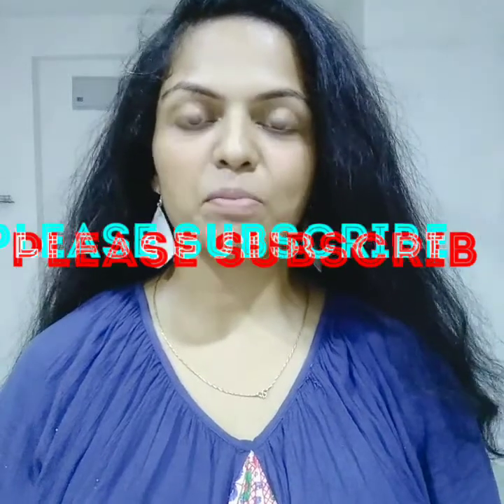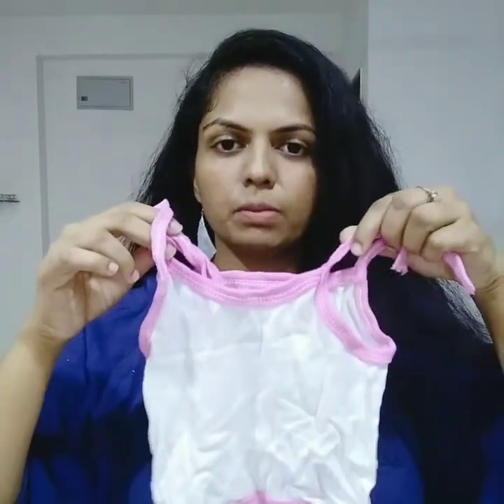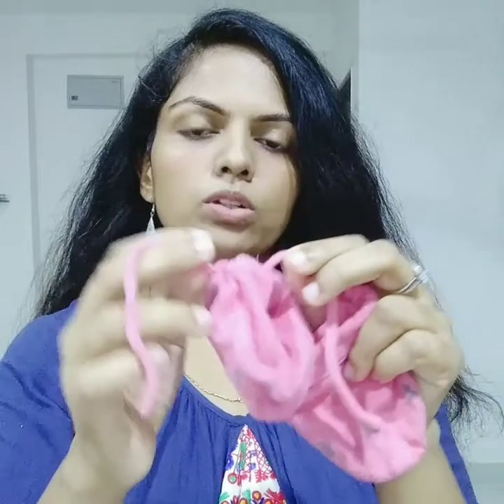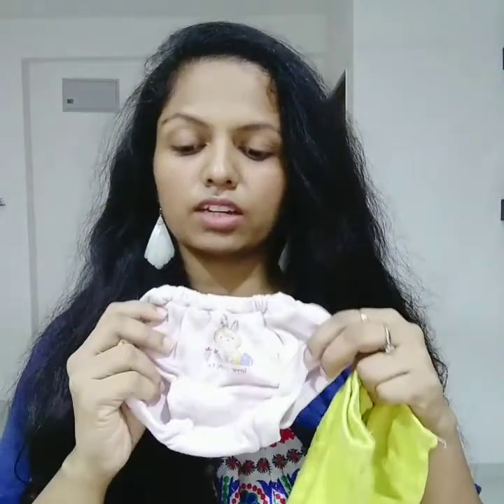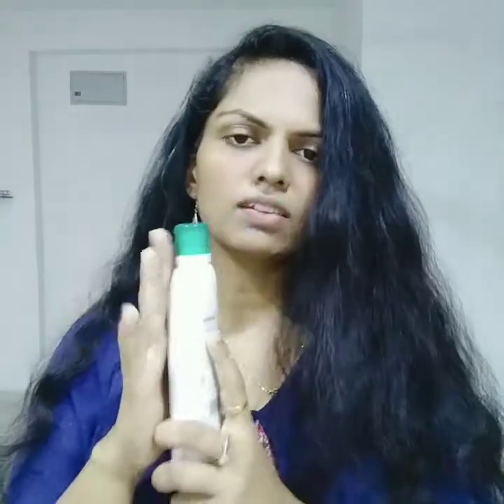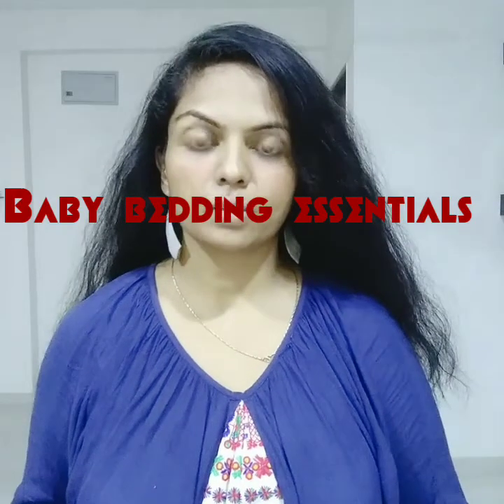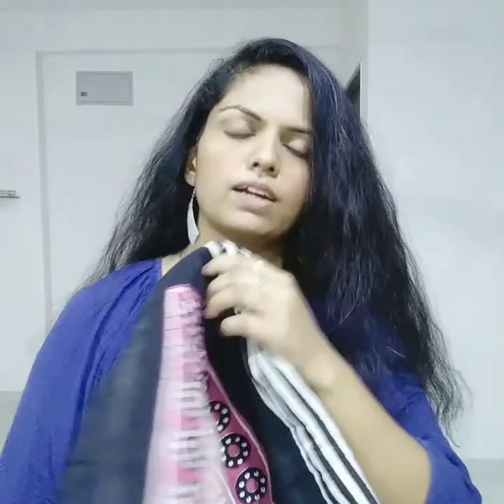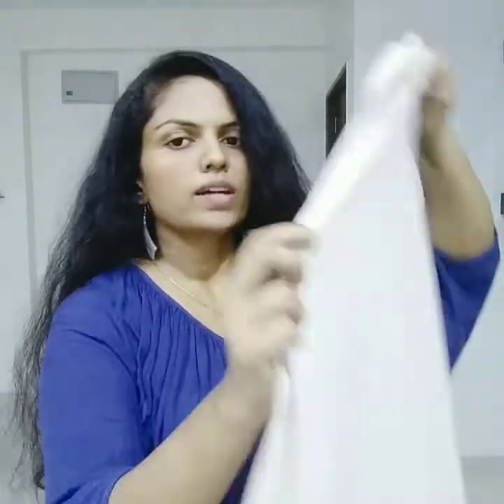Must Buy Items for your new born baby |വാവ ജനിക്കുമ്പോൾ തീർച്ചയായും വേണ്ട സാധനങ്ങൾ| KeralaMomandbaby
Hi,

I am Sandhya
This video is about what we need to buy for a new born baby.
I hope , i have covered almost every items.
Notify me , if i missed any.
Please watch.

1. Himalaya baby Lotion
2.Himalaya Baby shampoo
3. Himalaya Diaper Rash cream
4. Himalaya Wipes
5. Mee Mee Wipes
6. Dry Sheet:
A. Small
B. Medium
C. Large
7.Bed with Mosquito Net
8.Baby pillow set
9. Wrapping cloth:
A. Heavy
B. Soft
10.Luvlap Stroller
Thanks

Items we use for our Baby:
Accessories
1. LuvLap Starshine Baby Stroller (Red)

2. Baby Gym or Baby Play mat

3. Newborn to Toddler Portable Rocker

4. Carry c for new born

5. Baybee Smartwitty Stylish Baby Walker

6.  Ball pool

 For Feeding

1.philips avent natural flow bottle

2.Trumom Electric Steam Sterilizer

3.Luvlap Beast pump

4. Pigeon Nipple shield

Detergents:
1. LuvLap Anti-Bacterial Baby Bottles, Accessories and Vegetable Liquid Cleanser

2. Luvlap baby detergent

Teether and soother

1.Fisher-Price Ultra Care Silicone Food Nibbler

2.Nuby Icybite Hard or Soft Teeting Keys

3.Chic Buddy Finger Shape teethers

3. chicco soother/pacifier

4. Wooden teether

cloth Diaper:

1.Bembika cloth diaper
2.Bembika bamboo charcoal diaper insert

Nose And Ear cleaning

1. Ear buds